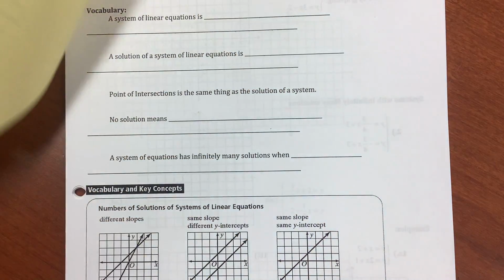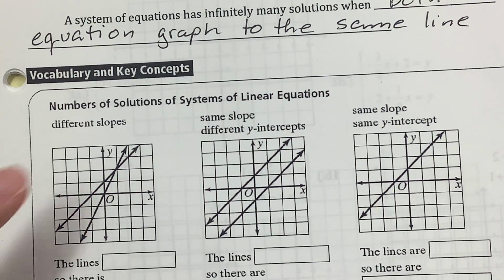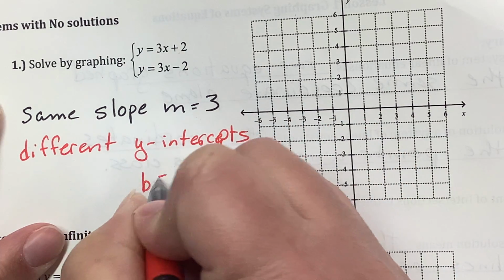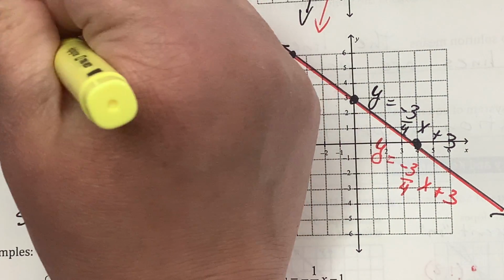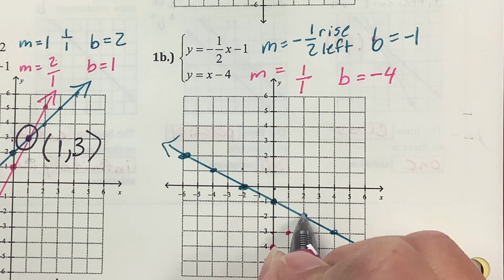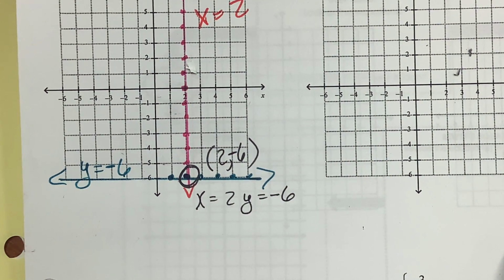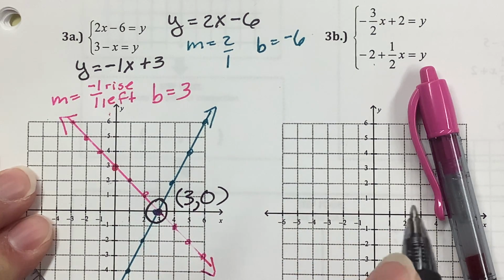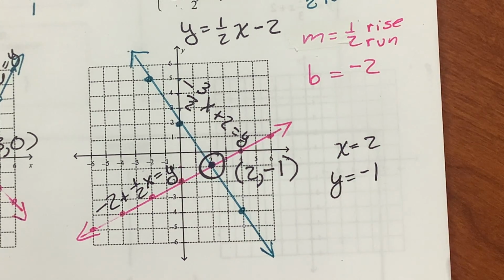U6 L1 Systems of equations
Introduction to the system of equations